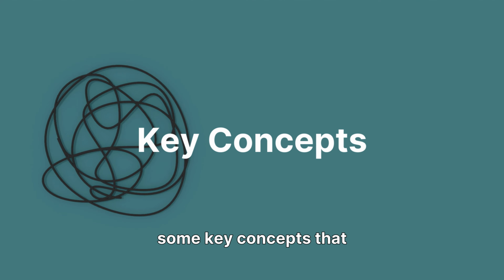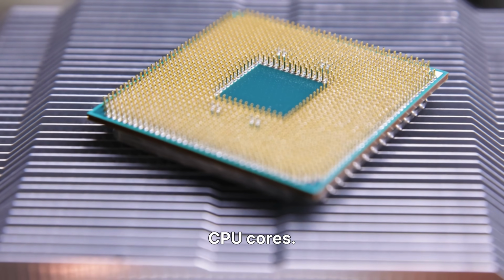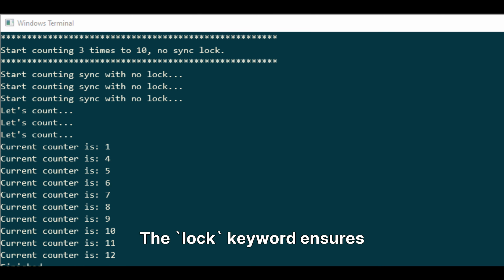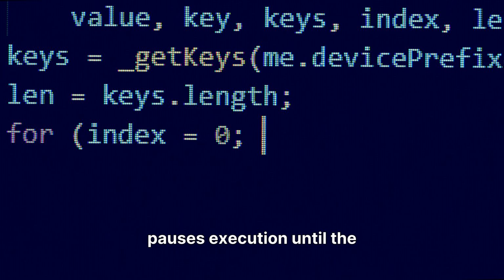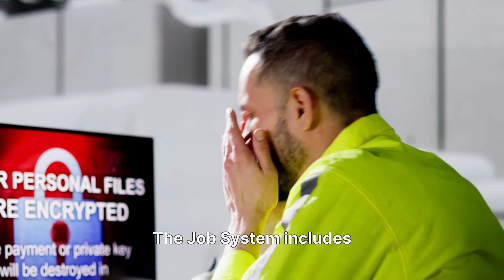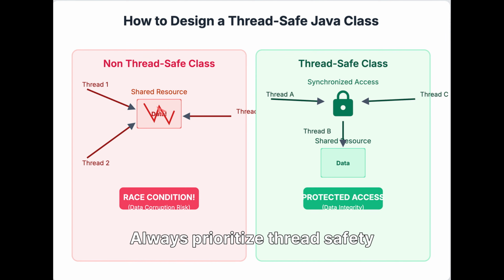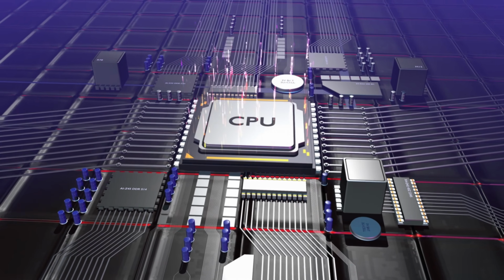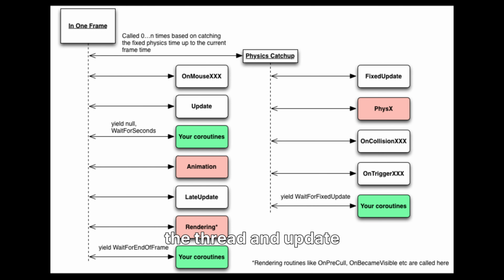C# Concurrency Explained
Learn all about C# concurrency in this quick tutorial! Discover how to write efficient and error-free code using C# in this easy-to-follow video.
Learn about C# Concurrency in this short tutorial. Discover how to write efficient and scalable code in C# with this informative video!

Learn about C# concurrency in this short tutorial. Understand how to manage multiple tasks at the same time using C#. Perfect for .NET developers looking to improve their coding skills!